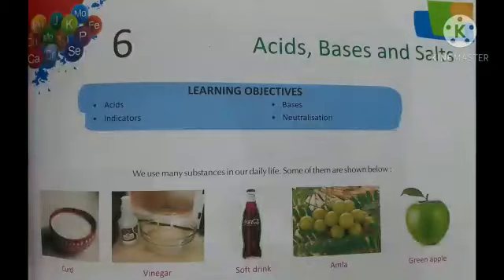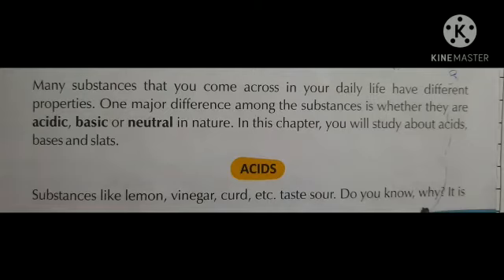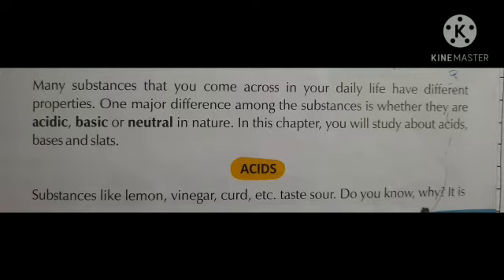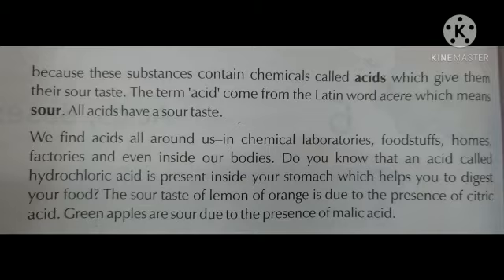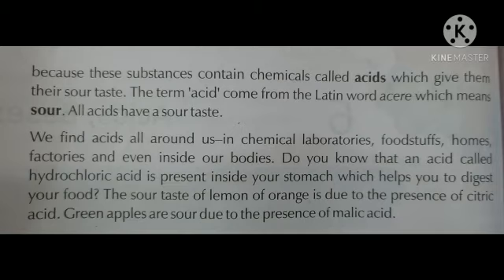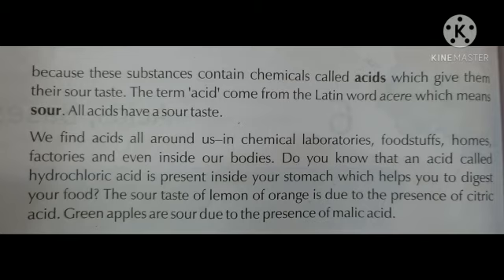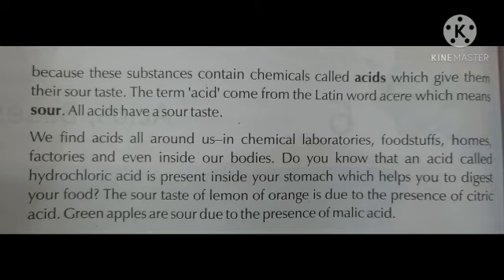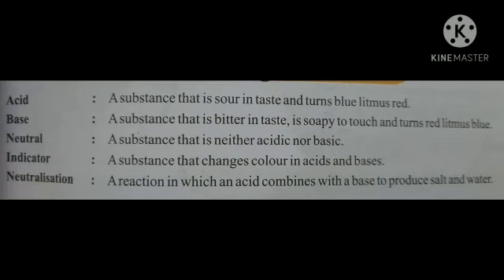Class -7th Science ( 5 dec)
Ch -6
Topic- Acid